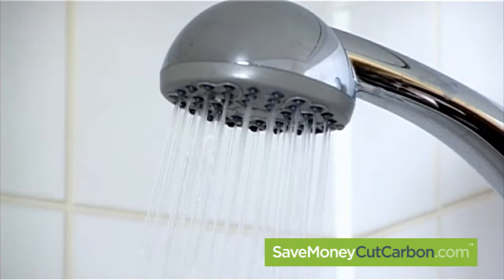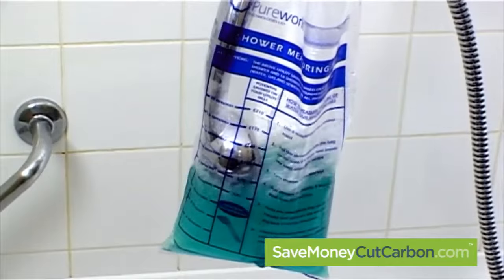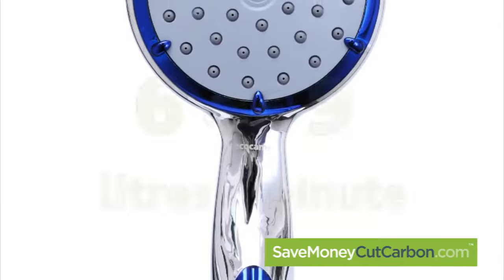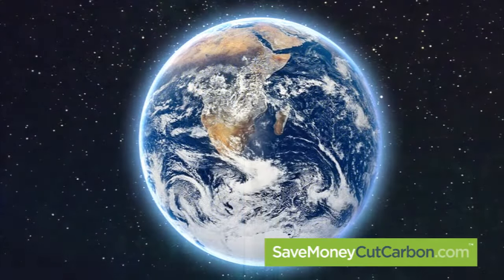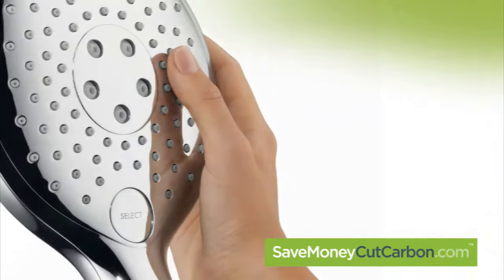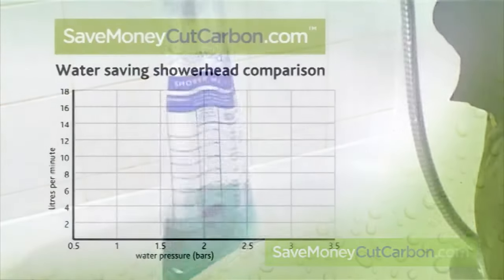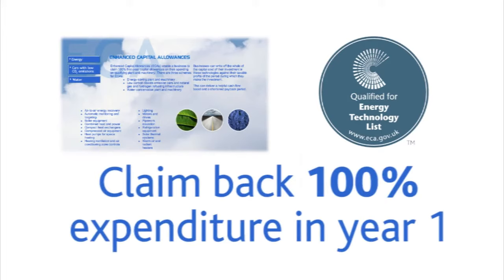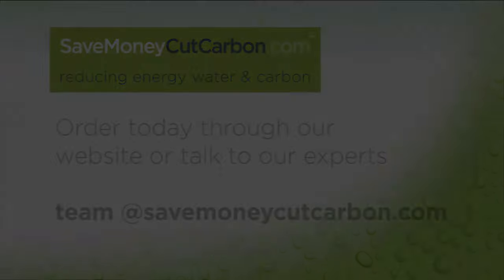HD eco showerheads